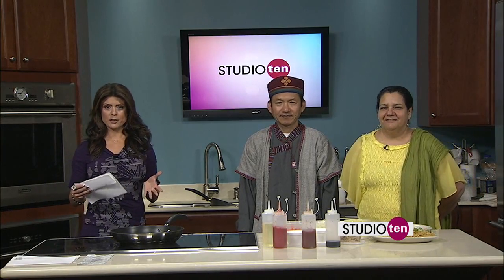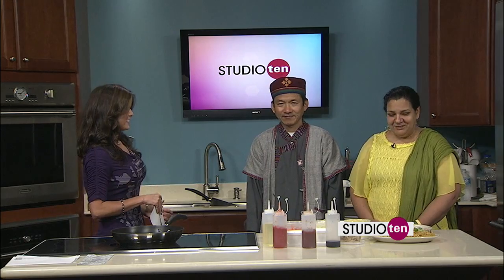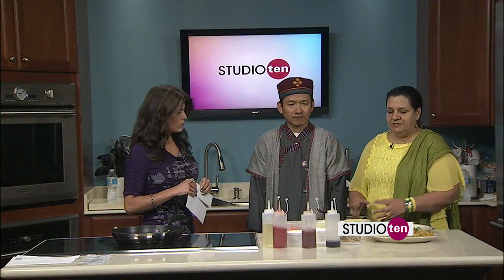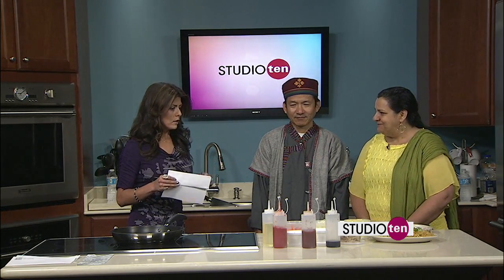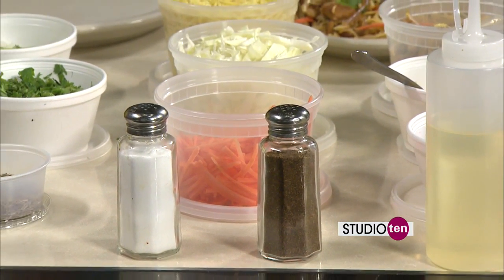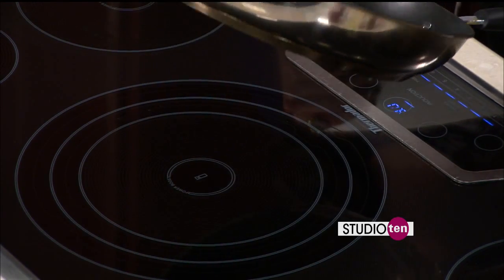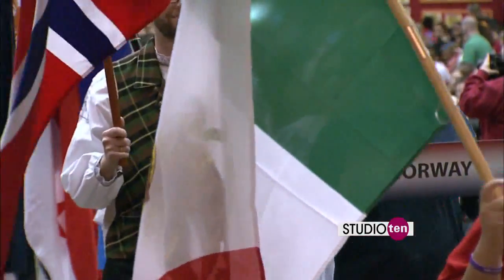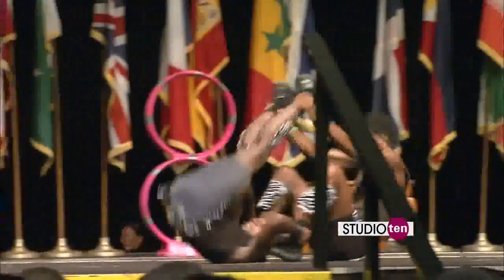Studio 10:Nepali Chow Mein